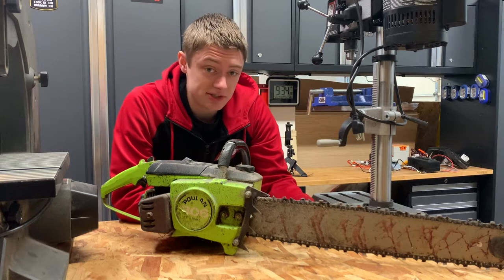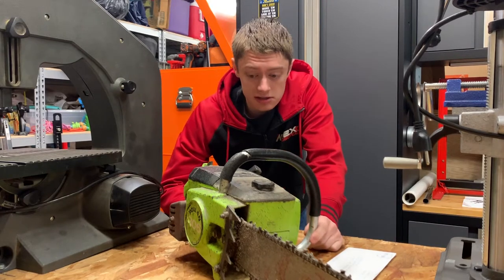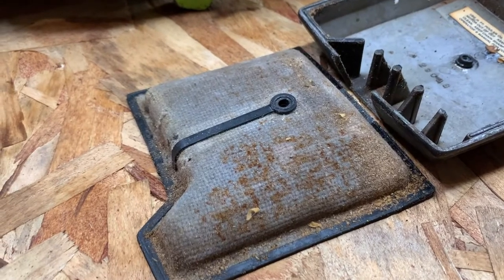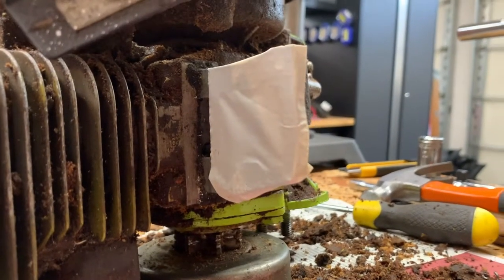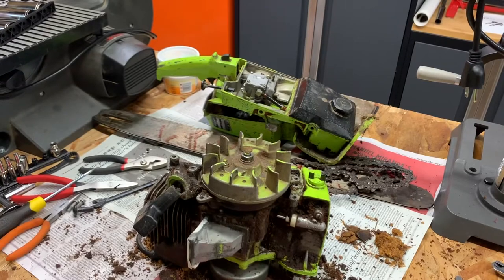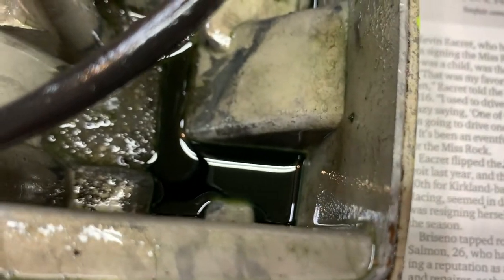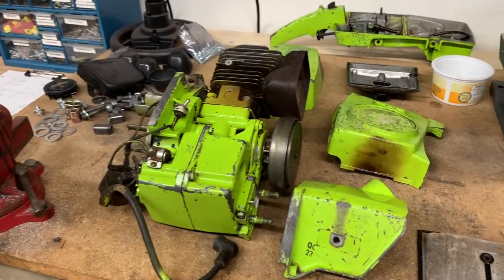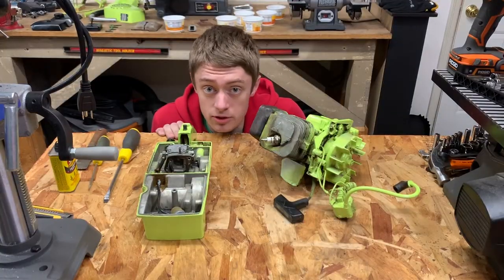Refurbishing an Iconic Chainsaw (Poulan 306A)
In this video I fix up an old chainsaw that I received that happened to be the exact model of saw used in the 1975 Texas Chainsaw Massacre movie. It's not often you get a collectible chainsaw for free and when you do its best to take good care in preserving it.